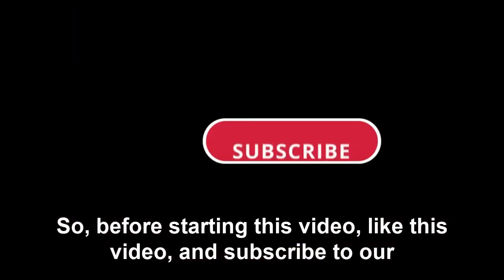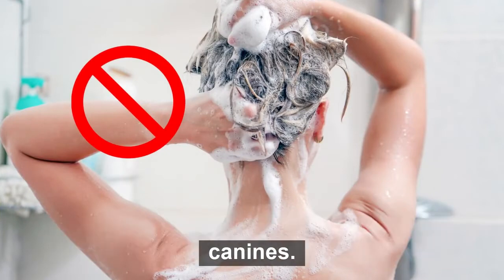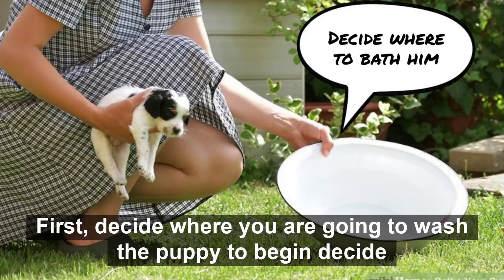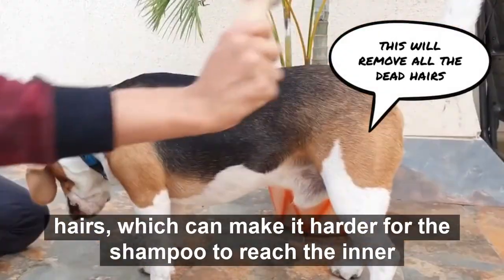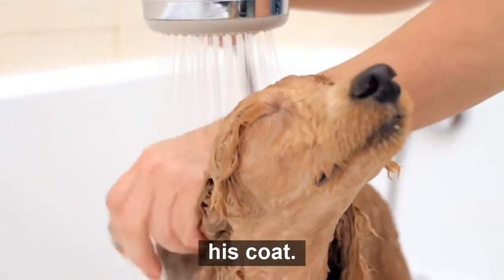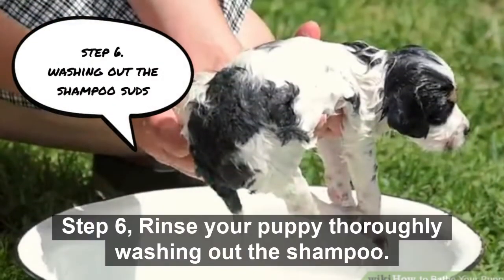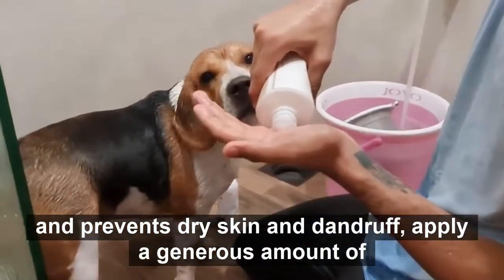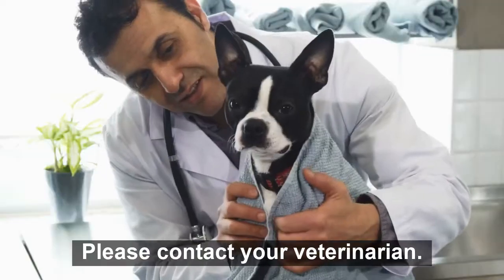How to bathe your dog: 8 steps you should know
owing a dog can be easy but taking care of them can be title difficult for first-timers. If you are considering of owning any dog breeds and grooming them seems too difficult for you this video is for you. In this video, we will look at how to bathe your dog in 8 steps you should know.